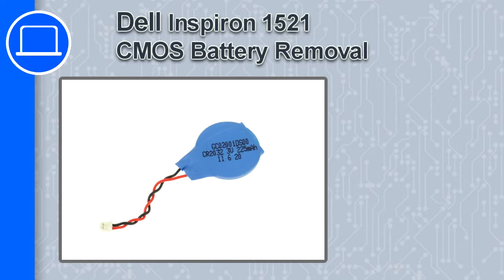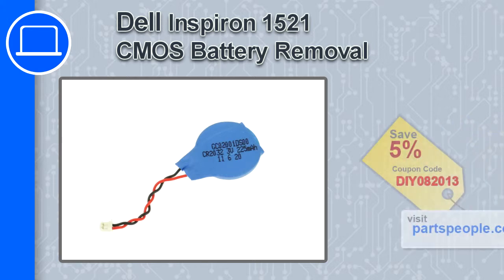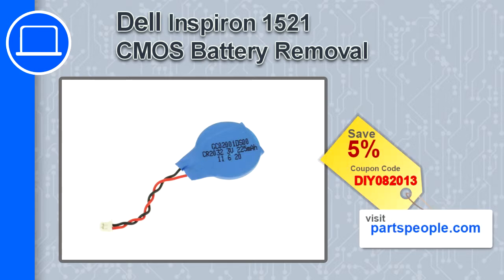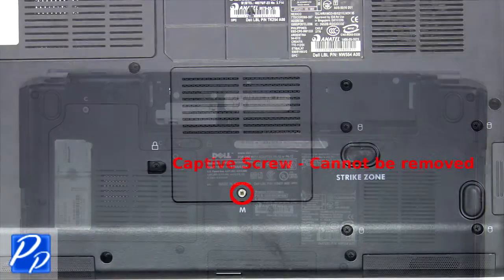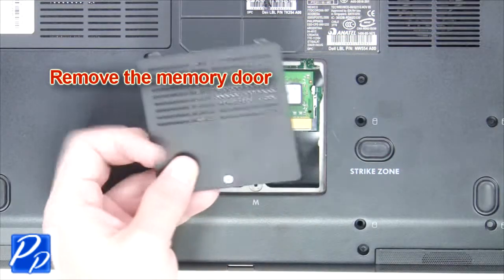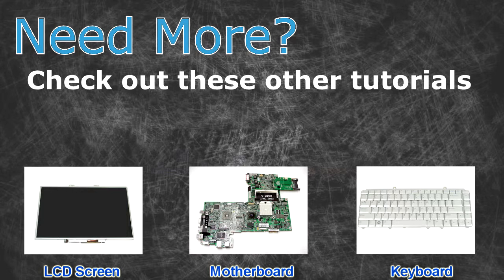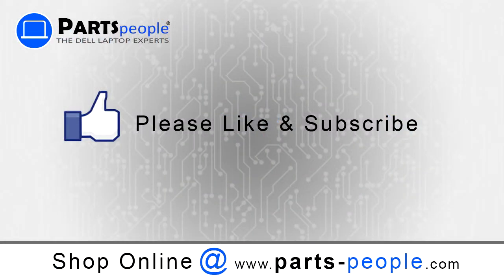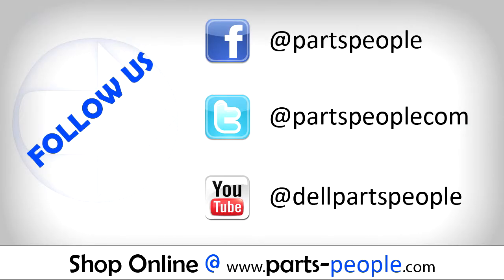Dell Inspiron 1521 CMOS Battery Replacement Video Tutorial